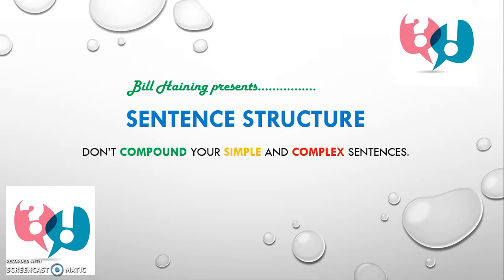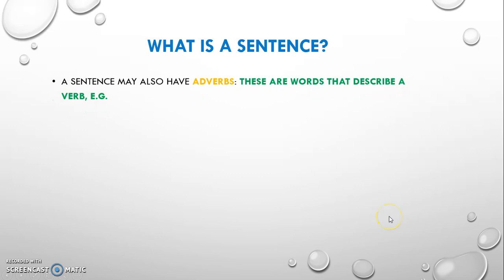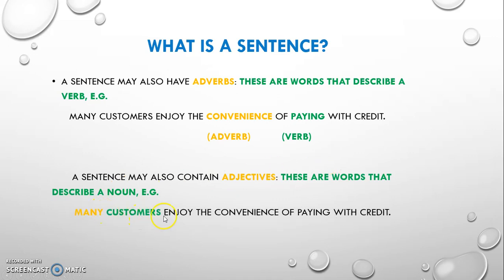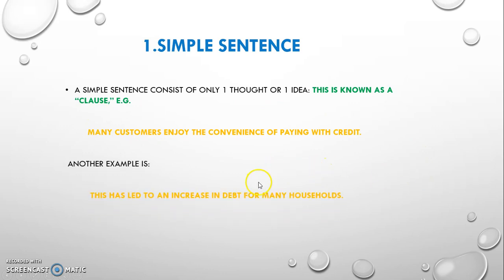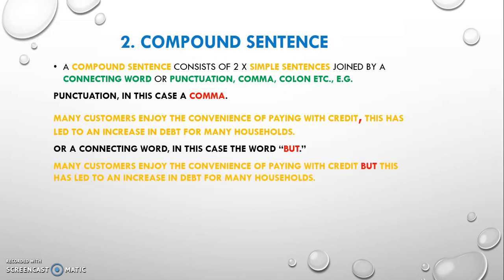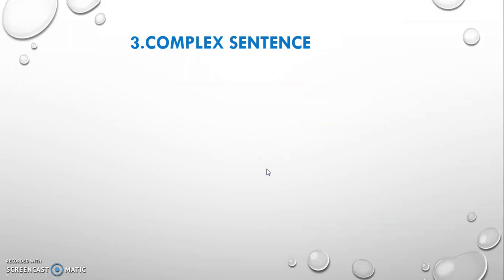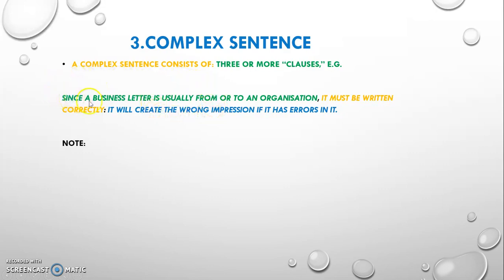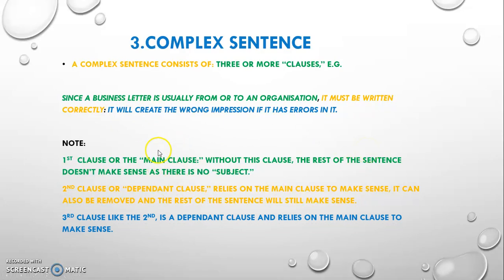Sentence Structure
Don't compound your simple and complex sentences!